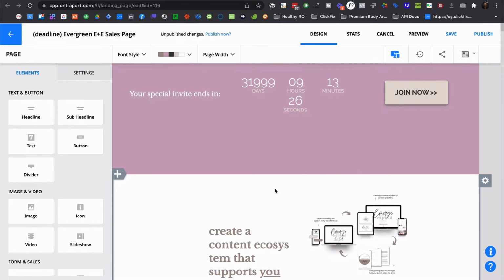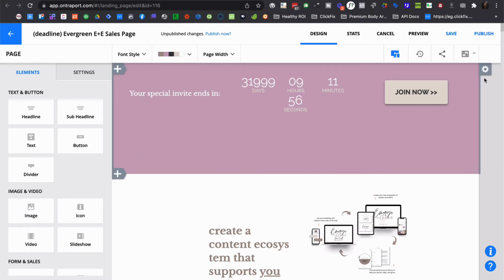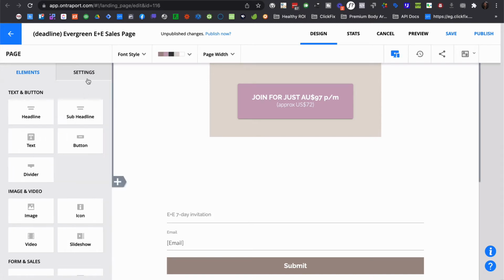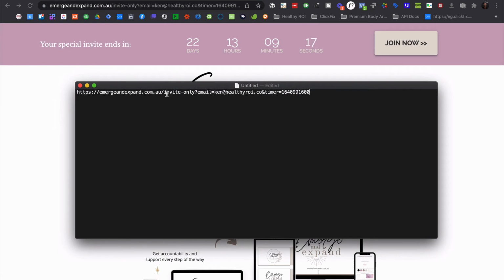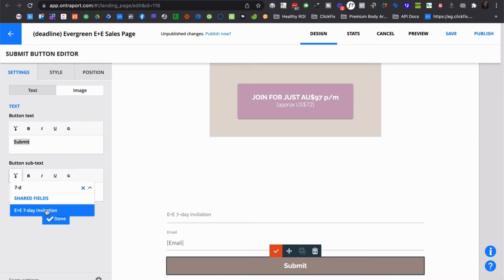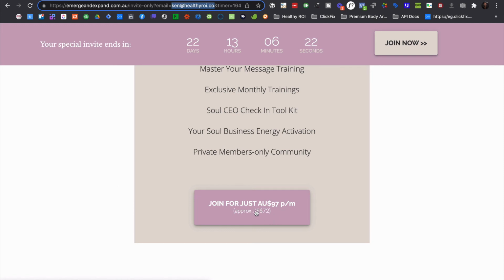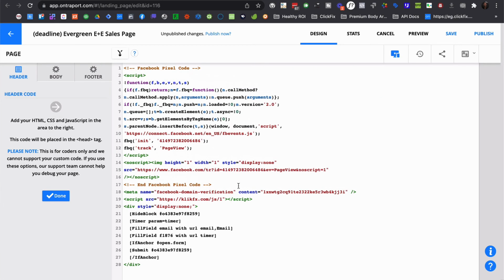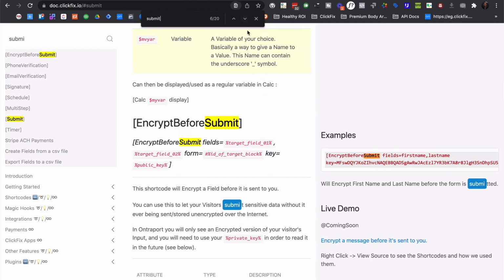How To Sync Deadline Timers Across Multiple Pages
Welcome to another a Freebie Friday Ontraland citizen.

This week you'll learn...

At first glance, our [Submit] shortcode doesn't seem to be as useful as most of the others.

To be honest, I didn't even understand why our team came up with it in the first place.

But then I started playing around with it and realized that it's a complete game changer in those situations where you need to tie multiple pages together.

The most obvious example of that is the use case that
Katherine Mackenzie-Smith brought to us.

She wanted a deadline timer that follows her leads from sales page to checkout page to keep that feeling of FOMO running strong.

Check out the video to see exactly how we did it.

As always, if you have any questions, comments, concerns or suggestions on what we should cover next...

Just drop them below and we'll get you taken care of ASAP.